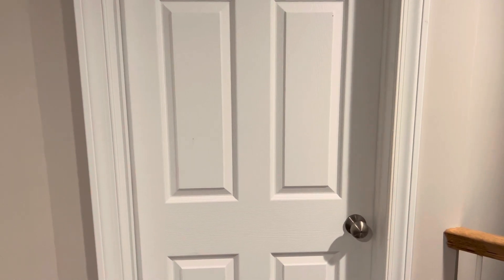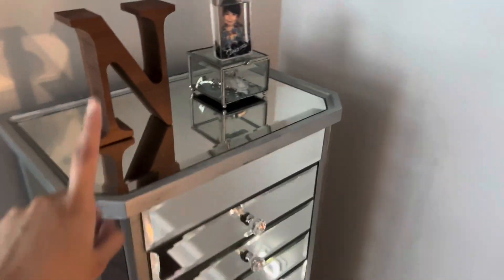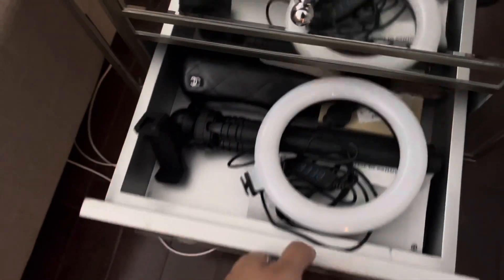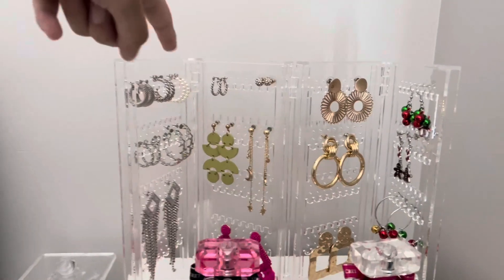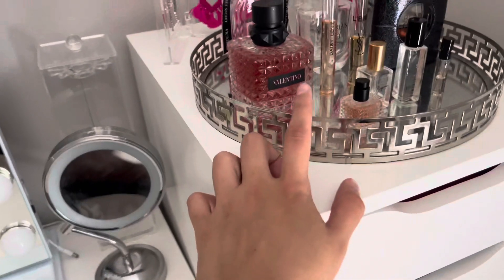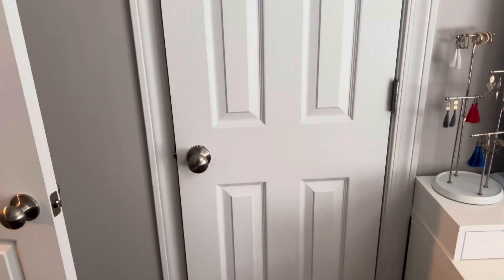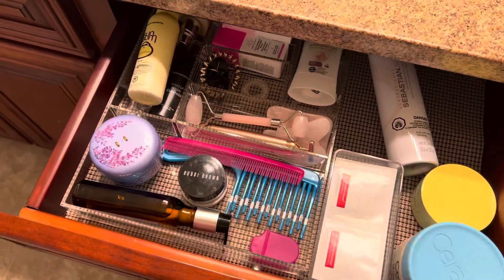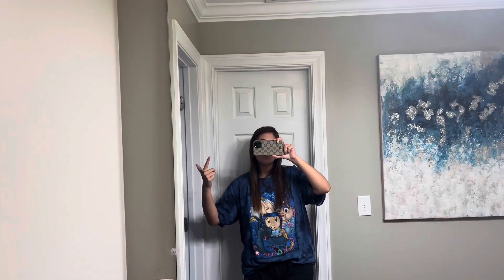Room Tour! | 2023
This is an updated room tour from my previous house since we just recently moved. I hope you guys enjoy! 🤍
                               -Noemi